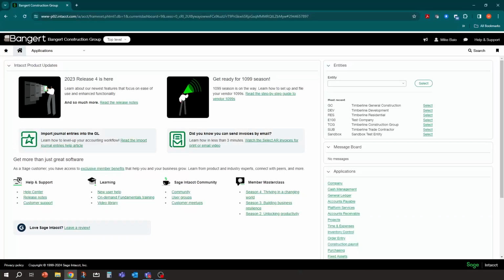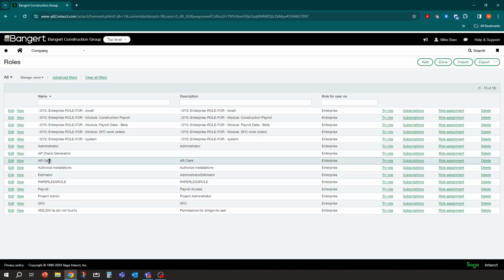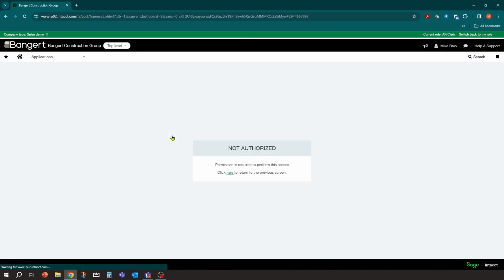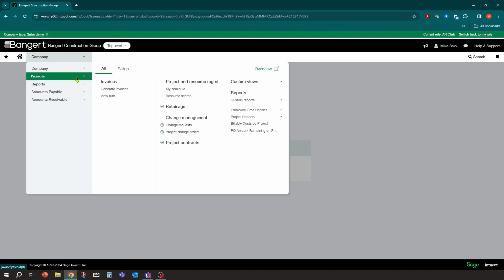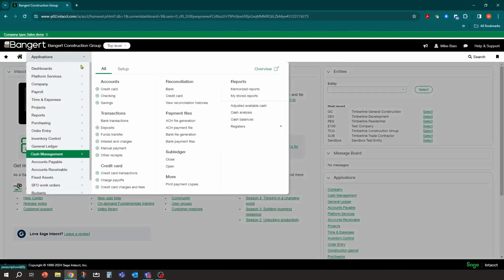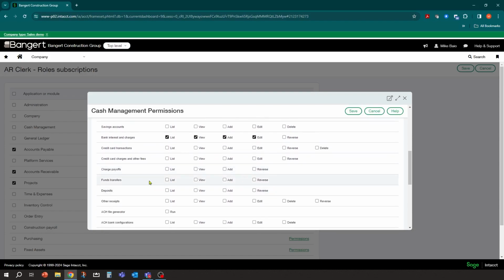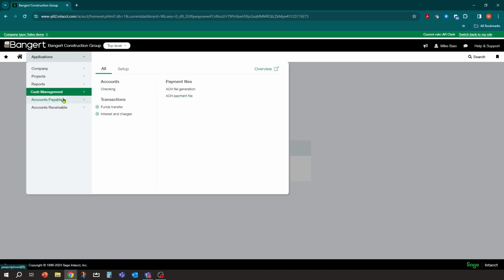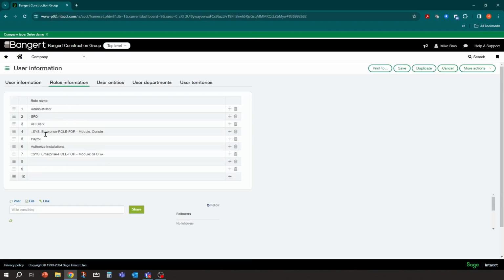How to Use the Try a Role Feature for Security Set Up in Sage Intacct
In this step-by-step tutorial, we dive into the intuitive "Try a Role" functionality within Sage Intacct, designed to streamline user access and security configuration like never before. Whether you're an administrator or a user looking to optimize your workflow, mastering this feature is essential for ensuring the right permissions are granted to the right people.